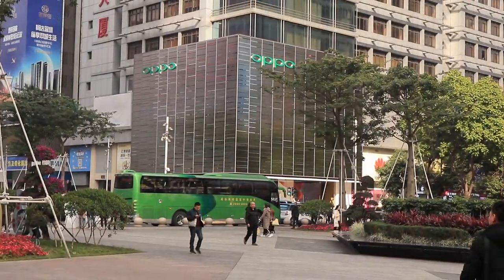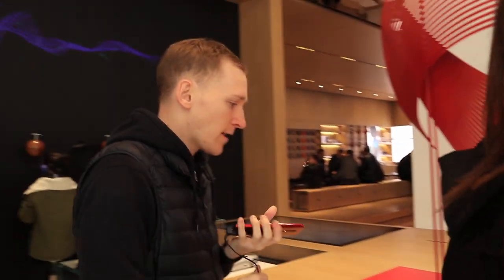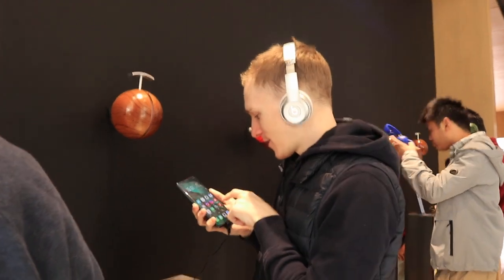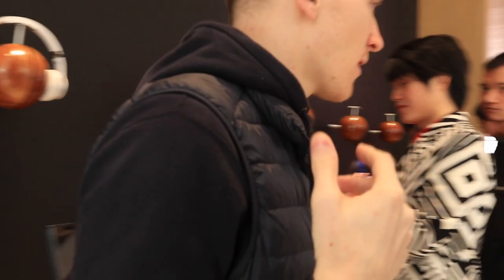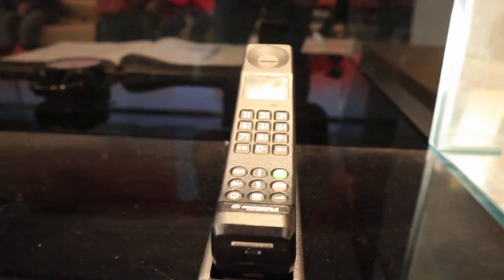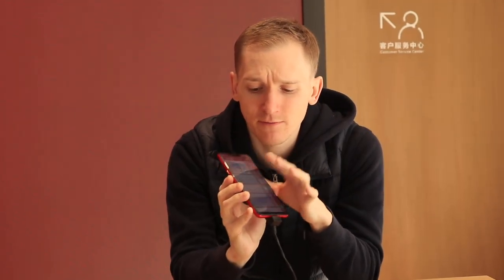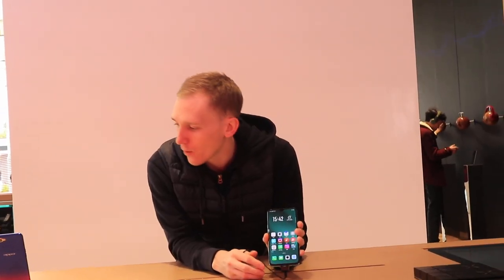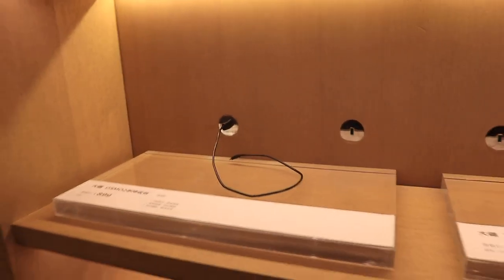Oppo Find X/R17 Pro! AWESOME Oppo Flagship Store Shenzhen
I take a look at the entire Oppo collection, the Oppo Find X, R17 Pro, A7 and way more here at the awesome new Oppo flagship store in Shenzhen!